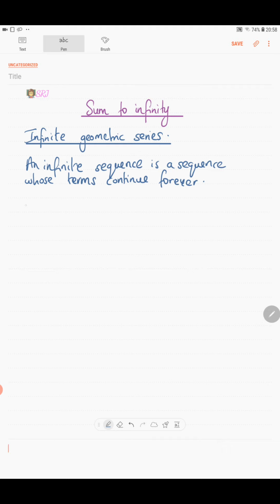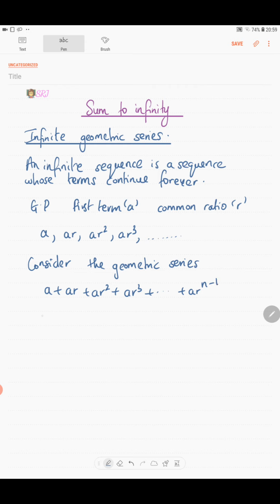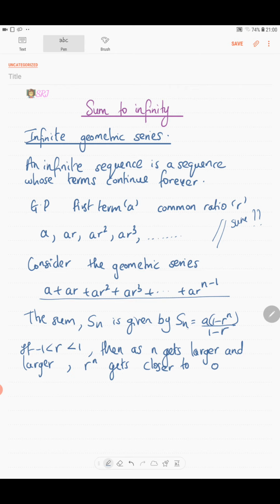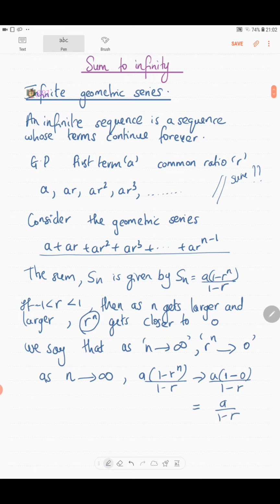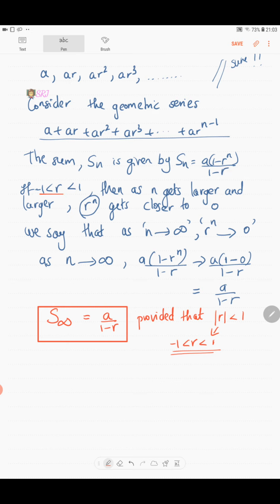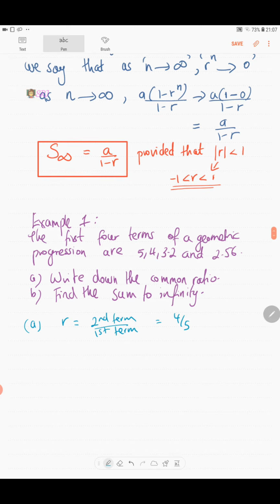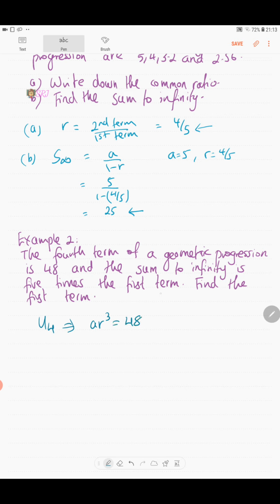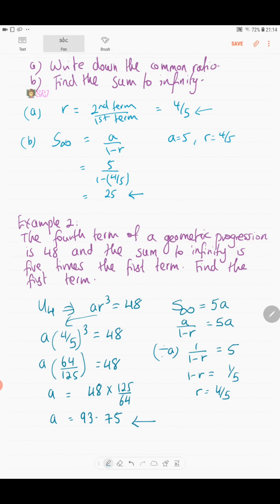Sum to infinity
Deriving the formula for the sum of an infinite geometric series